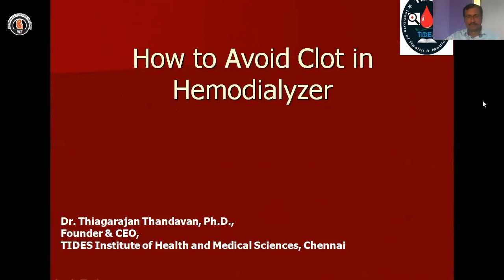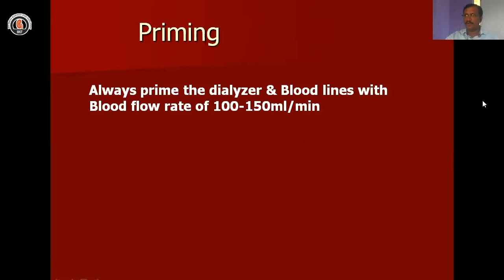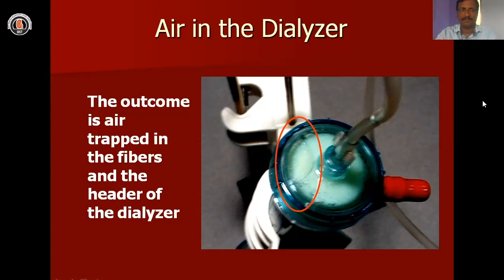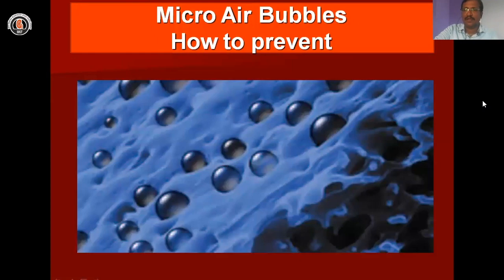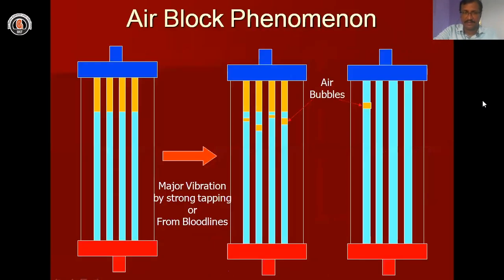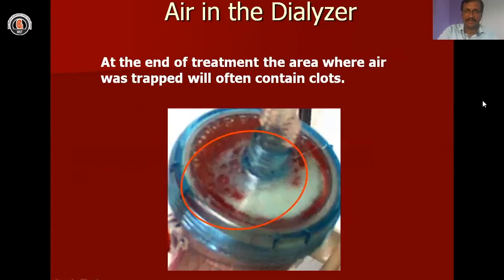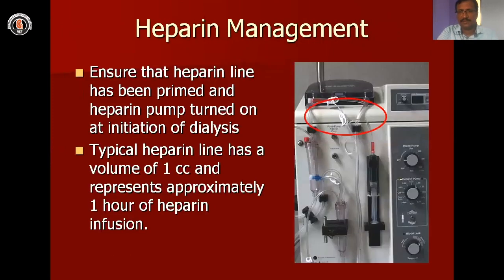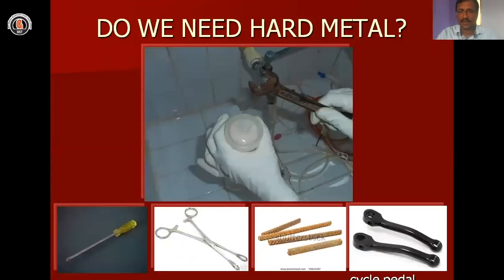How to avoid Clot in Hemodialyzer| Mumbai Kidney Foundation | Dr Thaigarajan Thandavan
Today Dr. Thaigarajan Thandavan, Founder & CEO of - TIDES Institute of Health and Medical Sciences. Doctor will be sharing the causes behind blood clot development and several simple things patients can do to prevent them. Also, tag your friends who need to hear this.